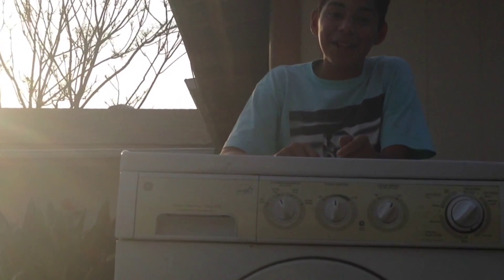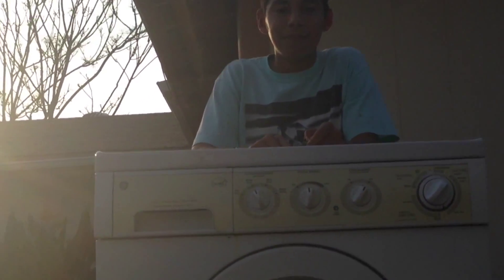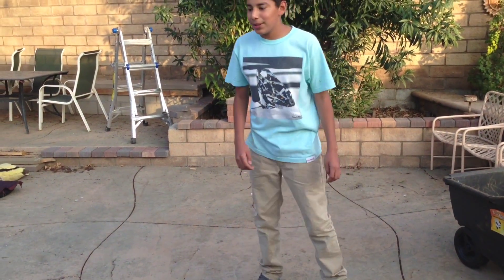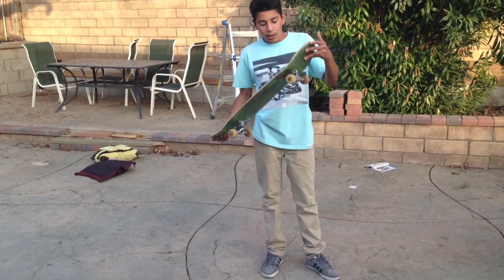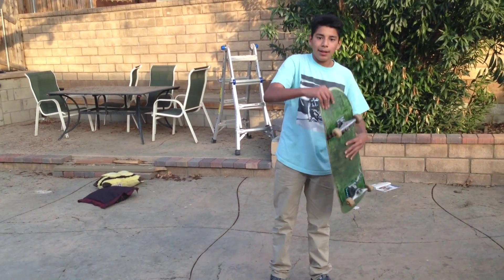How To Kickflip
It is very important to learn how to kickflip because this trick helps you develop more advanced tricks. More videos soon:)